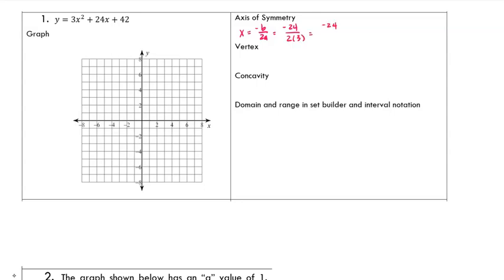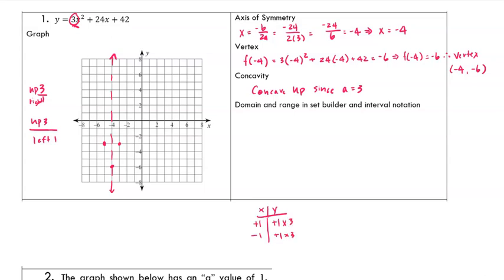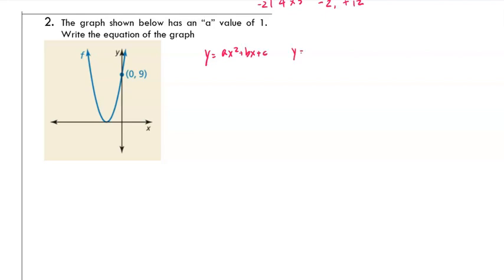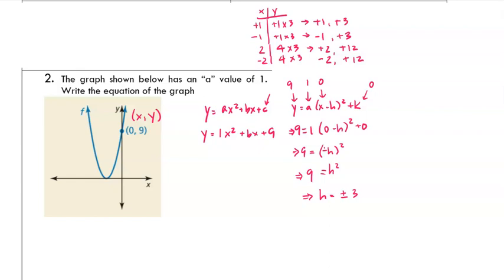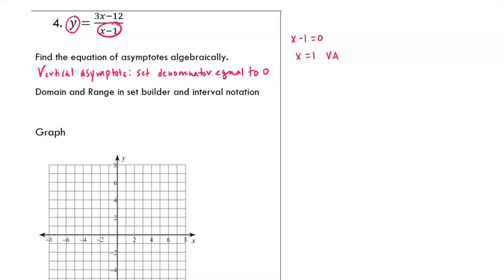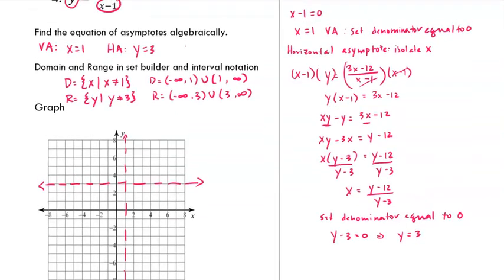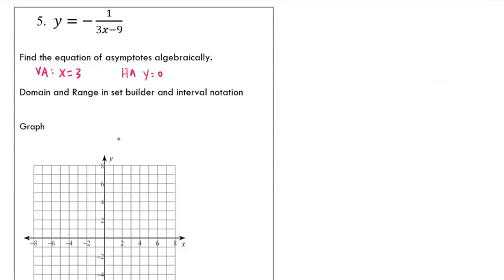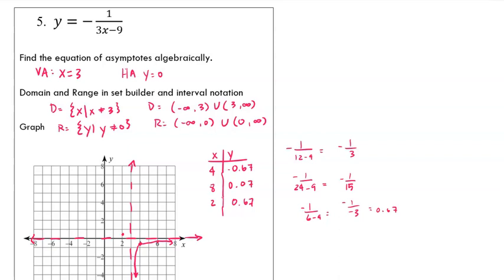2.2 Special Graphs Review No.1-5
0:00 No.1
6:34 No.2
11:30 No.3
12:33 No.4
19:48 No.5